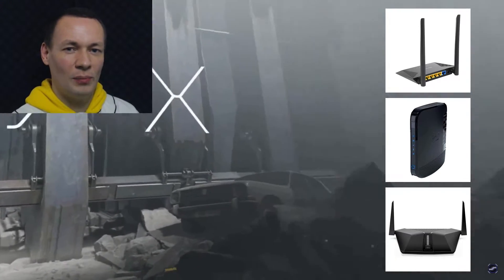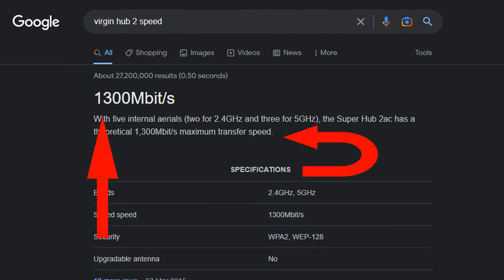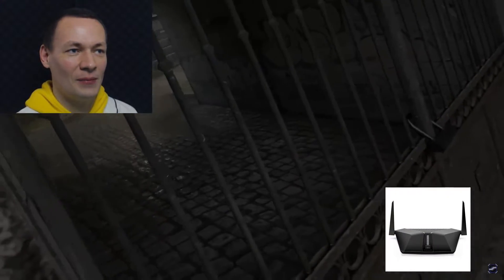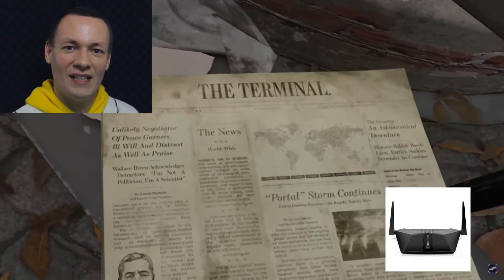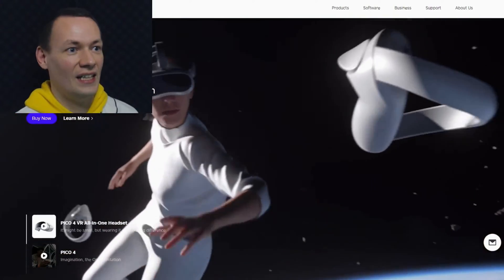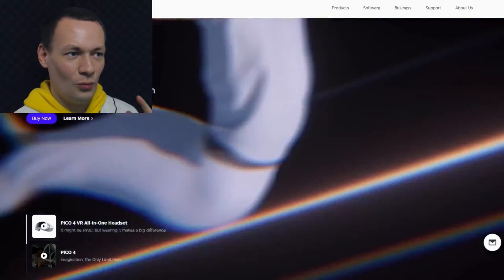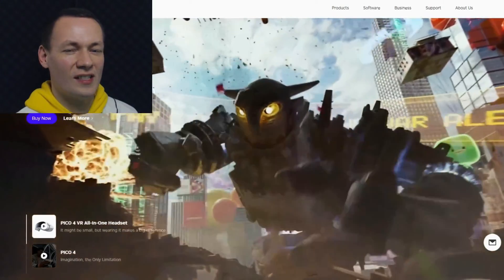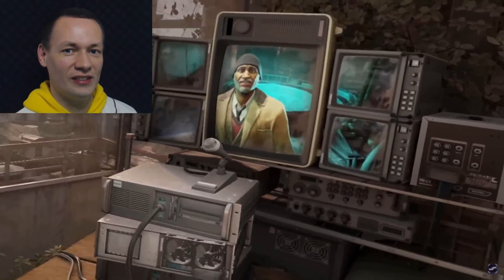PICO 4 PCVR Setup Gaming with Nighthawk AX3000 Virtual Desktop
I show what I did to get it working and checking Mbps with the Nighthawk AX3000 Utility configuration setup.